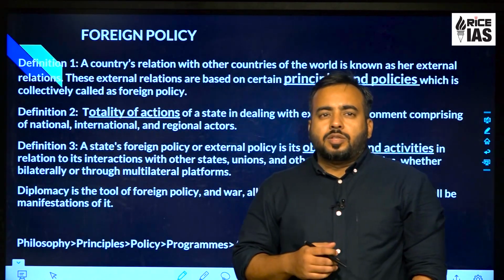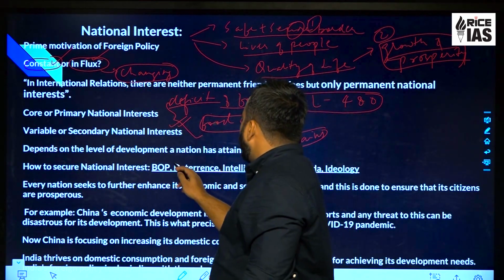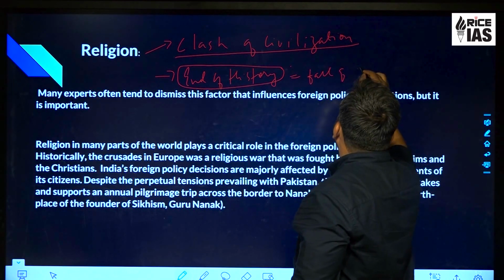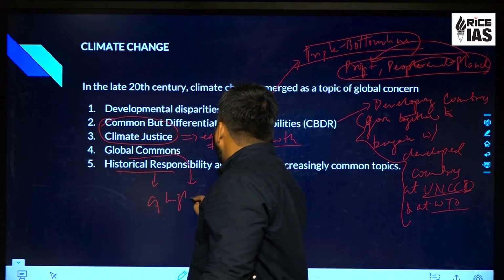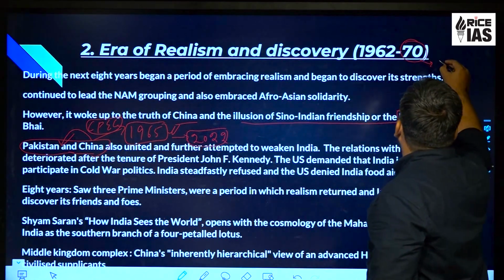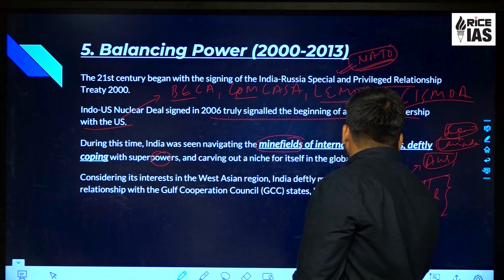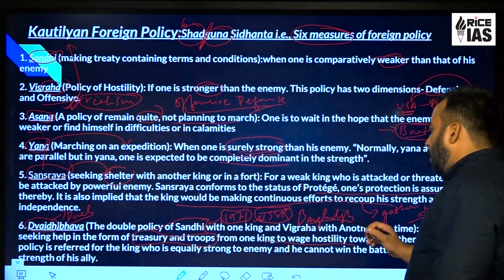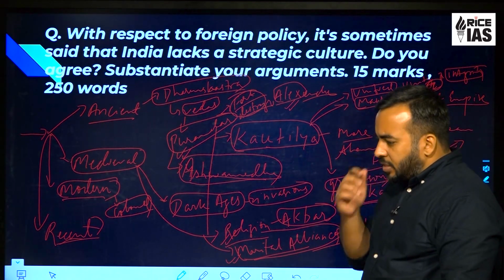"Indian Foreign Policy: Determinants and Evolution" by Amit Akshay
"Indian Foreign Policy: Its Determinants and Evolution" by Amit Akshay

The Lecture starts with the basics and goes on to a slightly advanced level based on the Previous Year's Questions(PYQs) of the UPSC-CSE-GS 2.

For an Average Viewer, the lecture should hold interest as it attempts to inform them on the rich cultural heritage even in terms of IR and Foreign Policy, for example, in terms of the intellectual, economic and administrative expanse of Kautilyan view and the Chola's geographical expanse, transcending boundaries and frontiers.

For the PSIR Students, it serves as a starting framework, sans the names of diverse theories and thinkers we take up during the subsequent lectures in the Optional series.